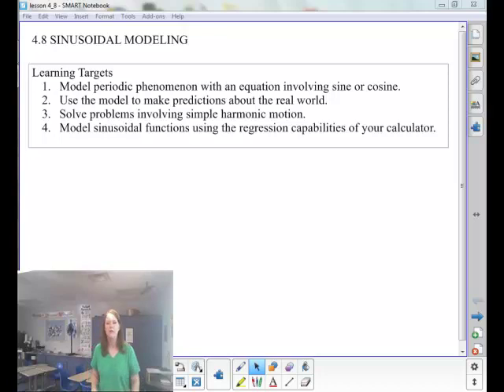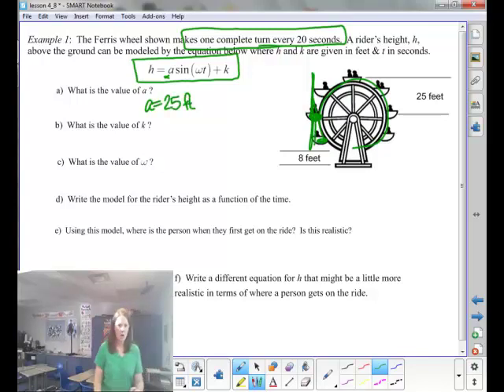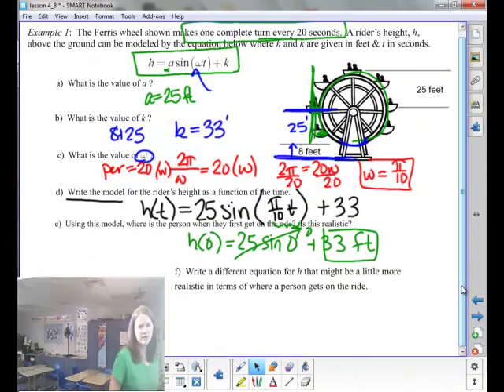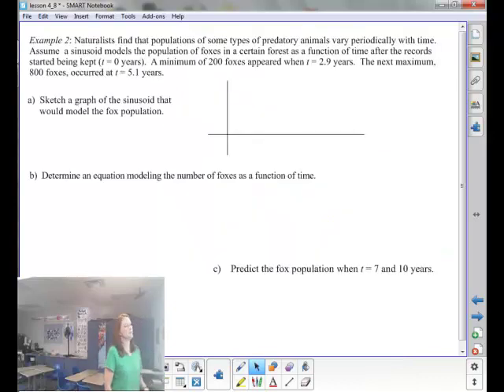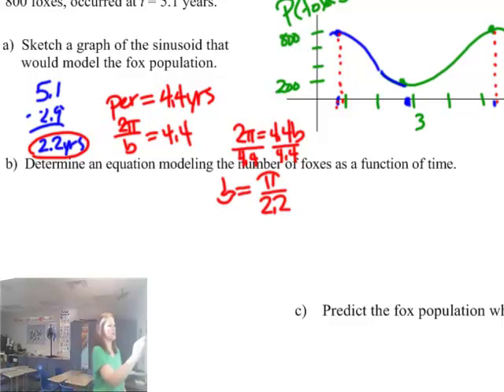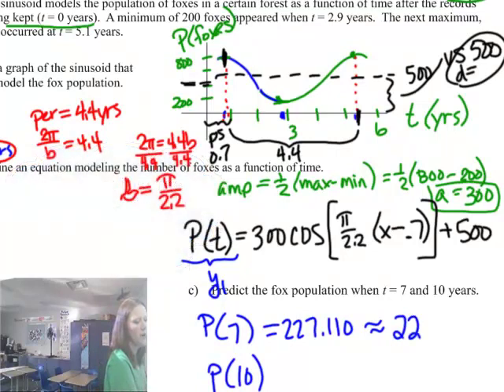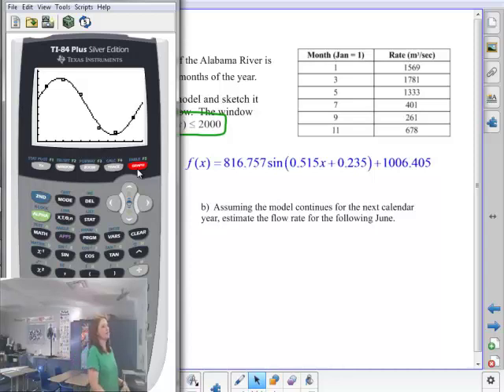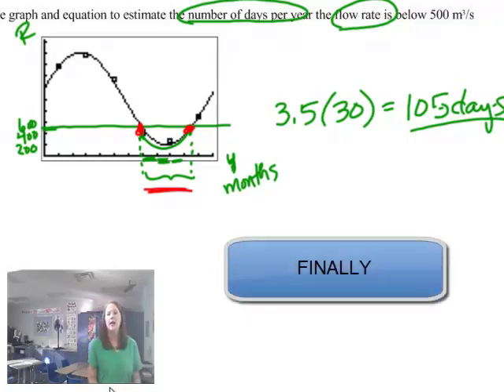Unit 3 Lesson 4.8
Sinusoidal Modeling